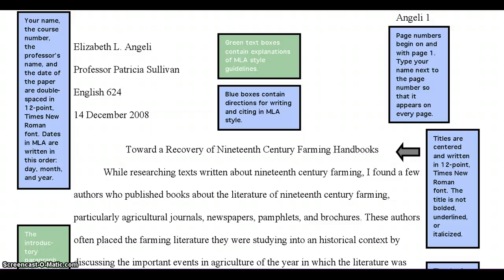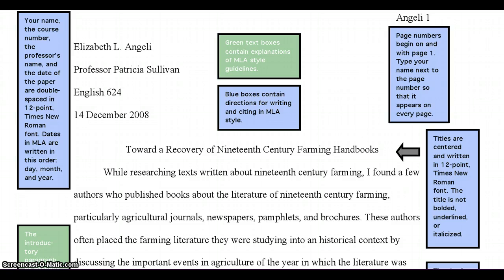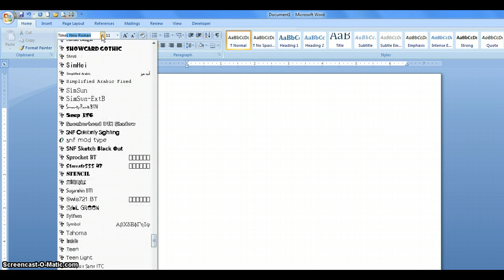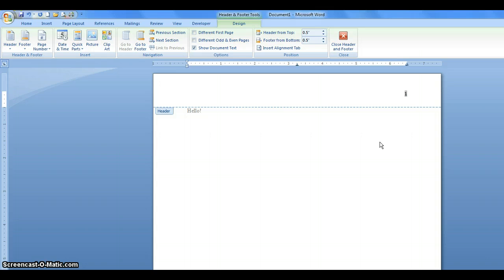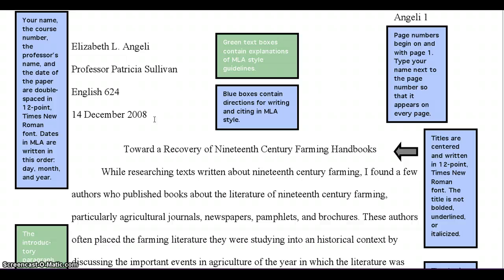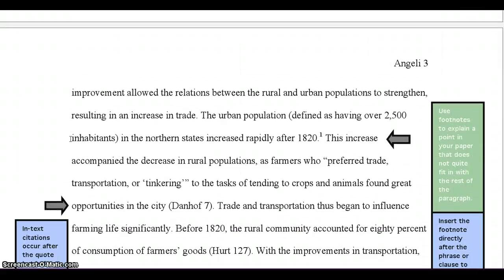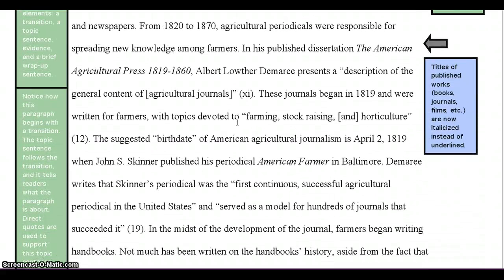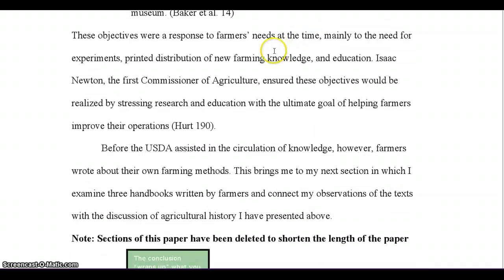MLA Format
An explanation to my students on how to format your Researched Essay in MLA format.